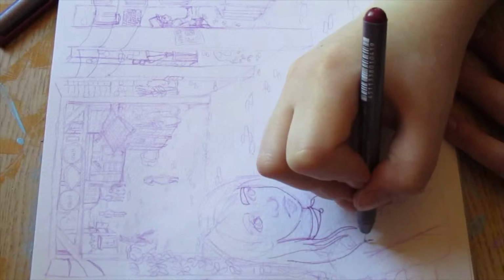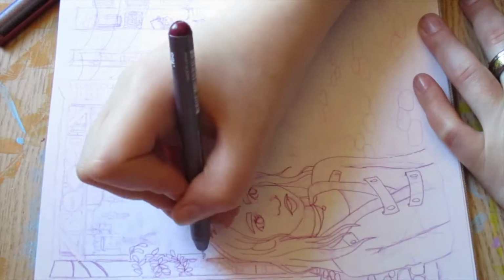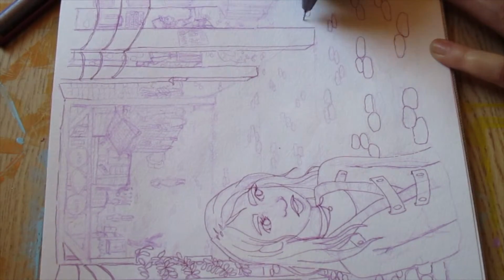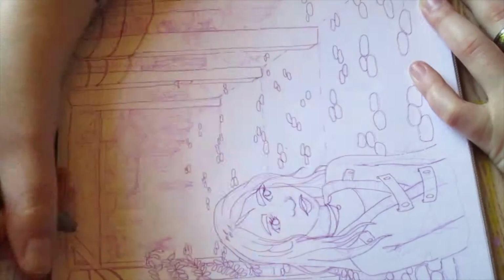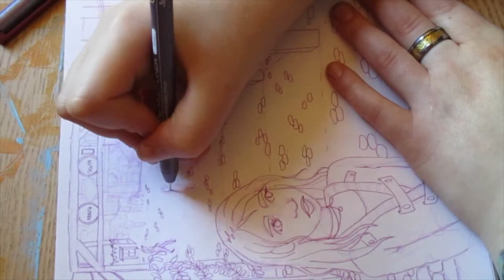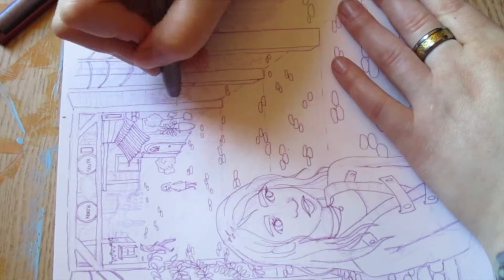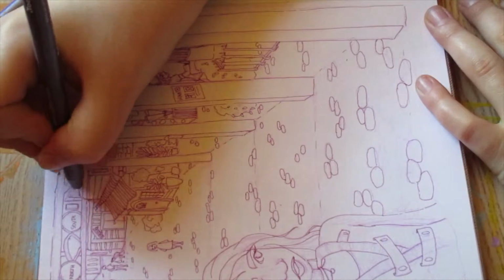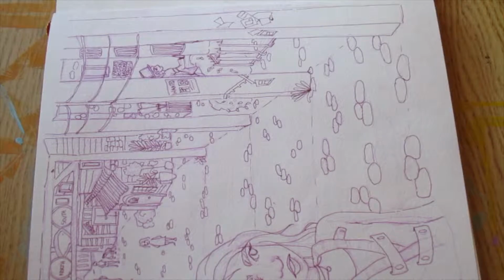It's from a book I'm writing -sometimes- A SPEEDPAINT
I have so much work to do.

I'm now selling prints, stickers, and more in my online shop so please check that out below.

Good For You by THBD Creative